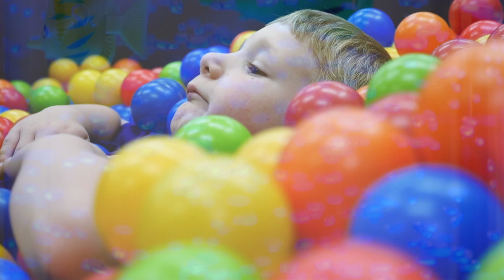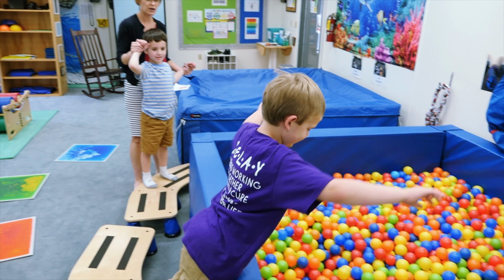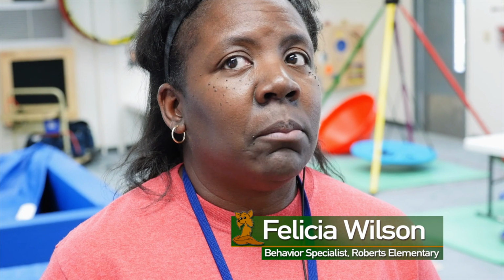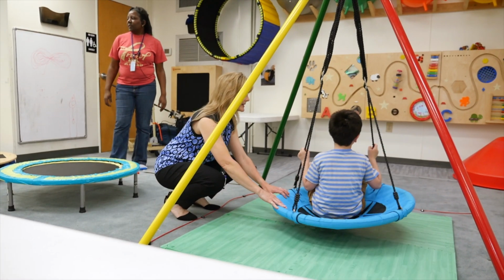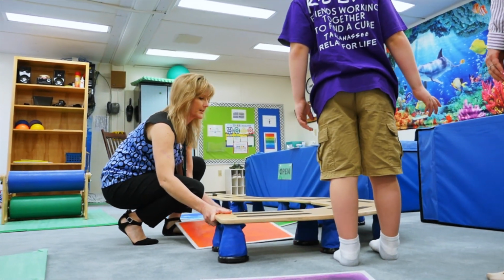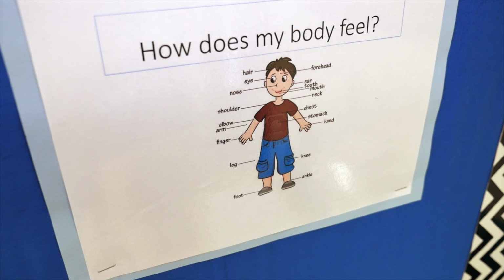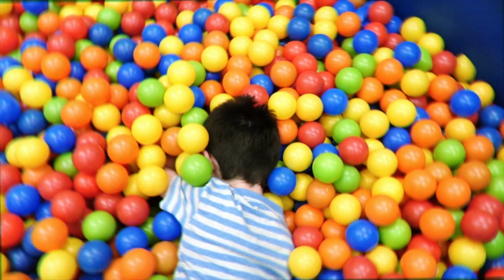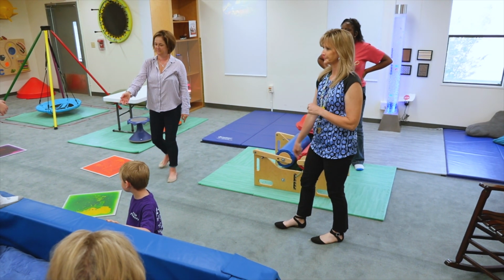Our School Sensory Room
For students with sensory processing disorder the sights and sounds of school can be overwhelming.  Many schools are starting to recognize the challenges these children face by creating sensory rooms.  These rooms typically have various stations of sensory activities.  This video shows how Roberts Elementary transformed a portable into a sensory room.